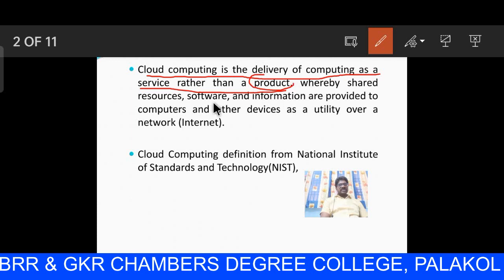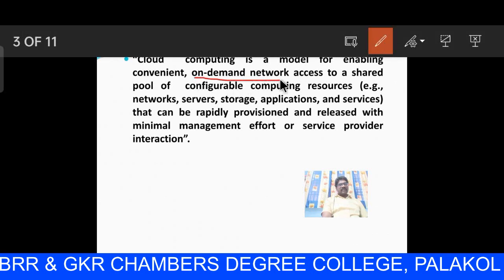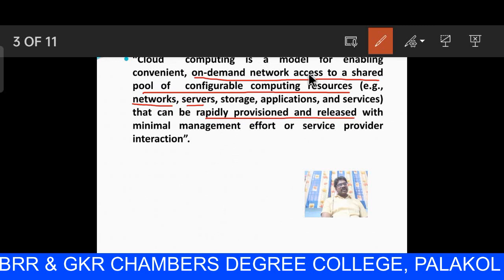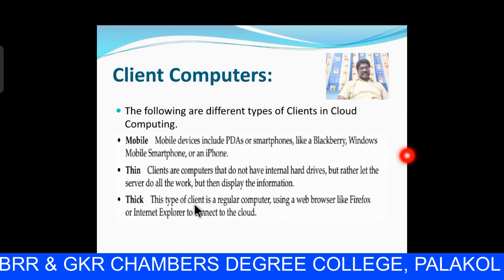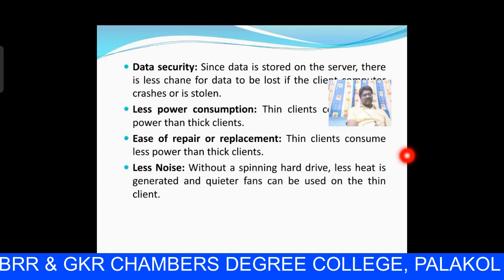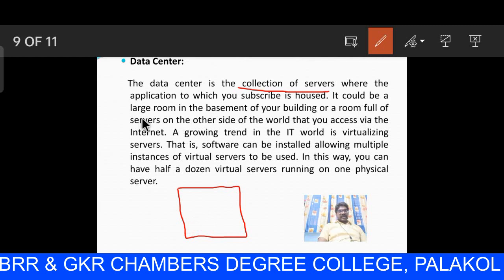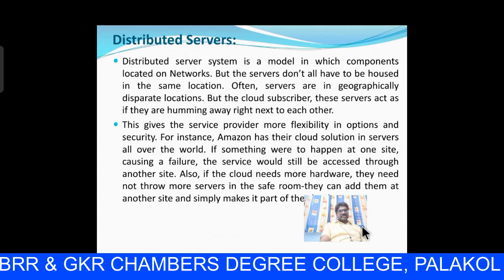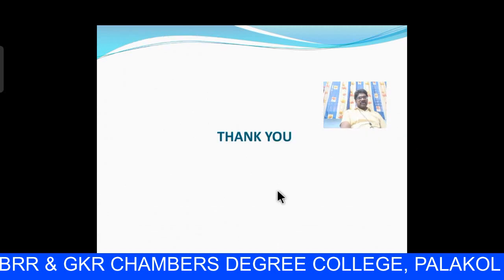III BSC VI SEMESTER -COMPUTER CLUSTER-CLOUD COMPUTING-UNIT-1-SESSION 2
DEFINITION OF CLOUD COMPUTING, CLOUD COMPONENTS.